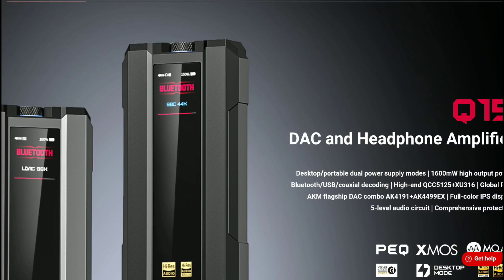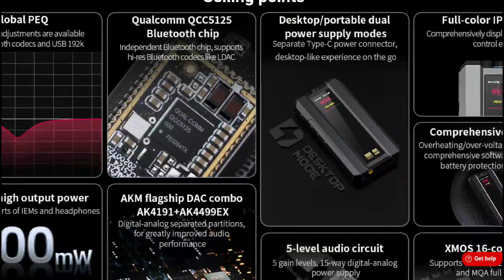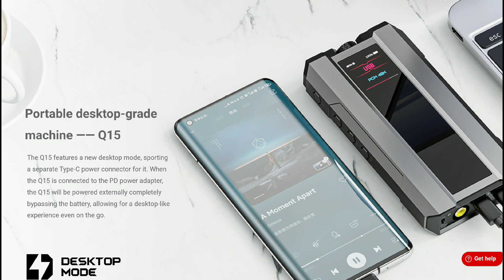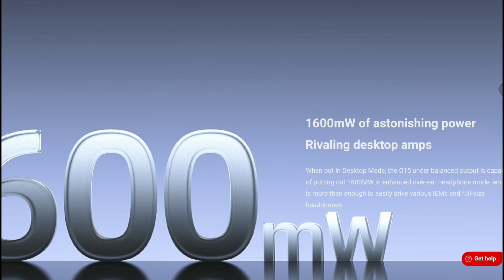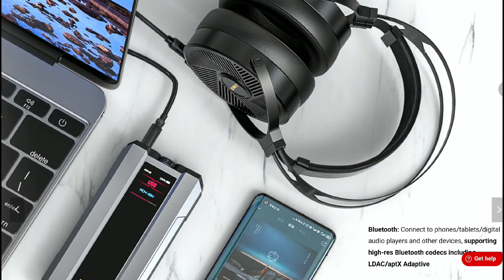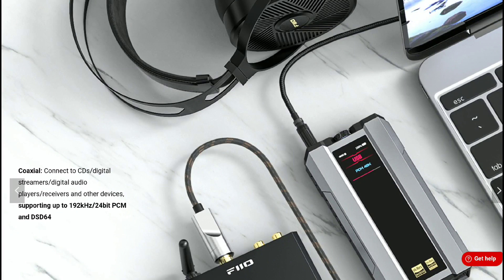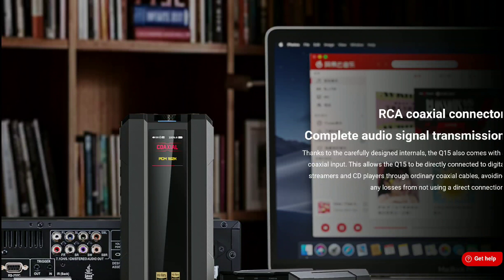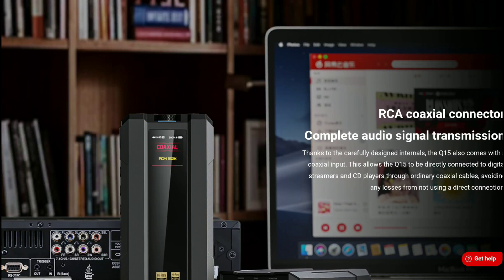FiiO Q15 Flagship Portable DAC Amplifier Launches with dual AKM DACs, DSD512 & LDAC for $399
FiiO Q15 Flagship Portable DAC Amplifier

Black Friday Deals This November
LG V60 ThinQ
IPhone 12 mini
IPhone 14 pro max
Samsung Galaxy S21 Plus
IPhone XS
Samsung Note 20
LG V50 ThinQ
Samsung Galaxy S10e
LG V50s Dual Screen
Samsung Galaxy Note 10
Samsung Galaxy S22
Samsung Galaxy S20 Ultra
IPhone 13
Samsung Galaxy S20 FE
IPhone 13 Pro Max

Calling the new FiiO Q15 DAC/Headphone Amplifier “portable” might be a bit of a stretch. It’s definitely on the larger side of things when it comes to the category is really more akin to the new iFi iDSD Diablo 2 that was just released last week.

There are few desktop DAC/Headphone amplifiers in the category that support this many hi-res formats and Bluetooth codecs so it’s easy to understand why FiiO is positioning this at the top of their lineup.

Based on their recent track record, FiiO has figured out how to make world class Dongle DACs, DAPs, and desktop headphone solutions that are extremely affordable.

Available in December, the new flagship FiiO Q15 Portable Headphone DAC/Amplifier builds upon the success of an award-winning range of portable audio equipment launched in 2023 including the KA13 Portable Headphone DAC/Amplifier, K11 Desktop Headphone DAC/Amplifier, FT5 Planar Magnetic Headphones, and R7 Music Streamer.

Delivering support for up to 32-bit/768kHz, MQA, and native DSD512 Hi-Res audio files, the Q15 is a powerful portable Headphone DAC/Amplifier featuring AKM’s newest DAC combination — the AK4191EQ+AK4499EX.

This DAC combination incorporates newly developed ‘DWA (Data Weighted Averaging) Routing Technology’ which suppresses noise caused by manufacturing process factors, ensuring an incredibly detailed, musical, and realistic sound reproduction.